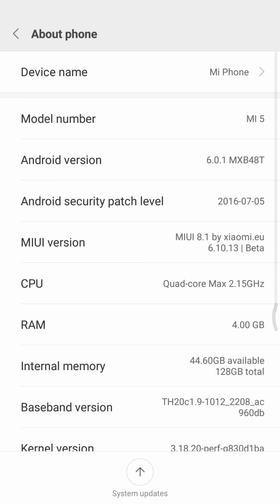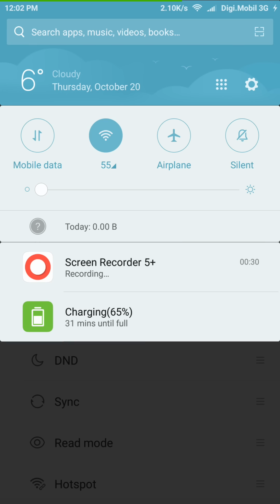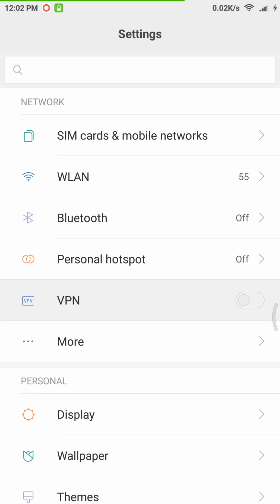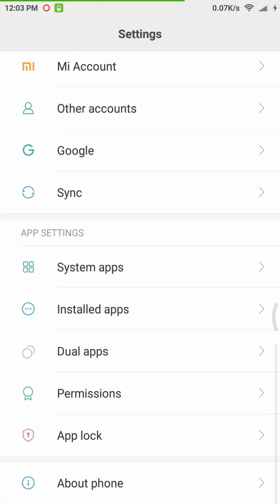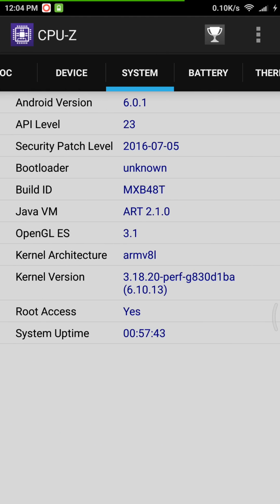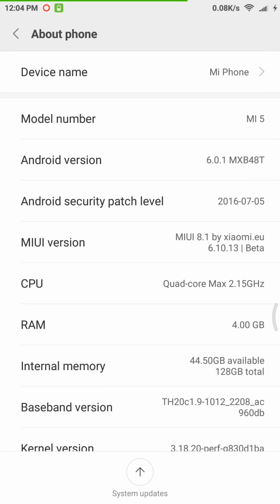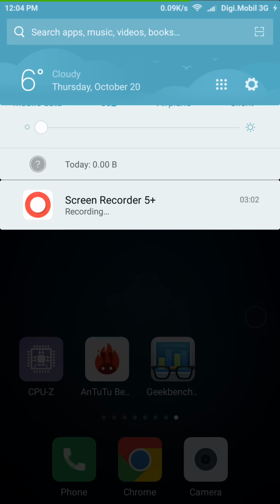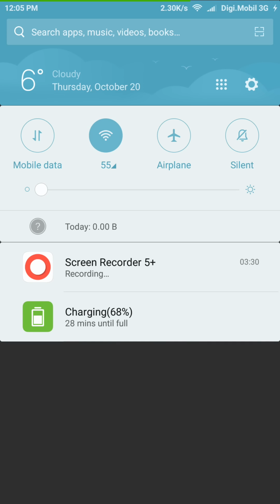MIUI 8.1 (beta) on MI5 PRO